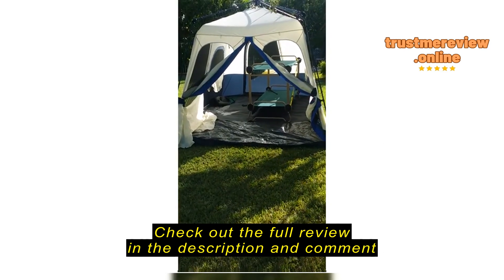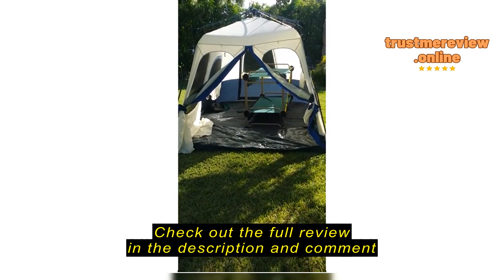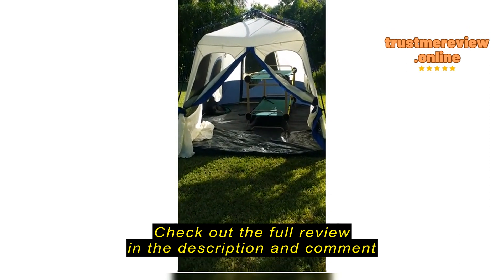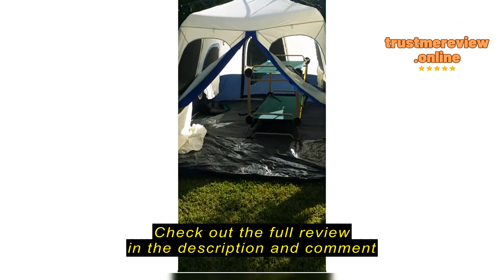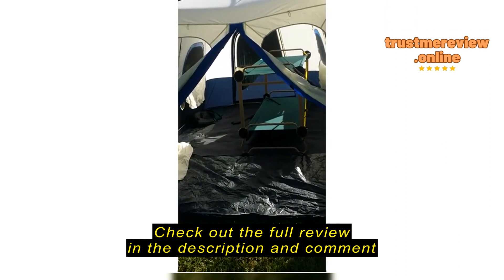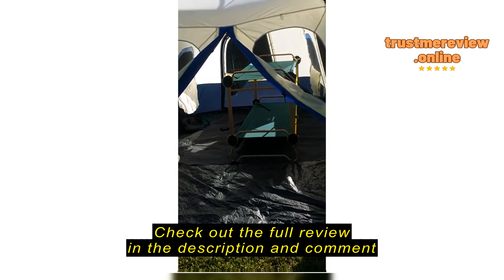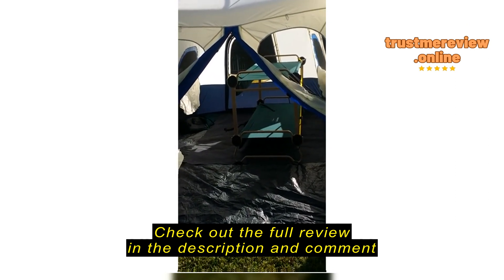Coleman Camping Tent Review: Instant Setup, Weatherproof, and Spacious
Coleman 4-Person Cabin Tent with Instant Setup | Cabin Tent for Camping Sets Up in 60 Seconds

Coleman Camping Tent Review: Instant Setup, Weatherproof, and SpaciousIntroductionpAre you tired of spending precious camping time wrestling with tent poles and battling with setup instructions? As an avid camper who values simplicity and efficiency, I understand the frustration that comes with traditional tent assembly. That's why I embarked on a quest to find a camping tent that would alleviate this hassle and enhance my outdoor experience. If you're seeking a camping solution that promises instant setup and reliable weather protection, look no further than the Coleman Camping Tent with Instant Setup./pThings to Consider Before Buying a Camping TentpBefore diving into the specifics of the Coleman Camping Tent, let's consider the key factors to ponder when purchasing a camping tent. Camping tents serve as your home away from home, providing shelter and comfort during outdoor adventures. For those who cherish convenience and practicality, investing in a tent with instant setup ca